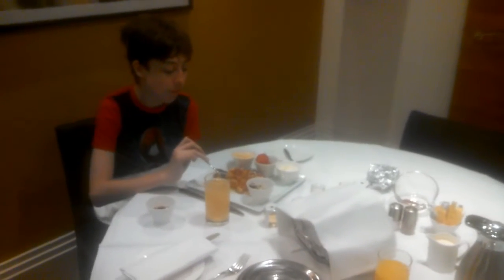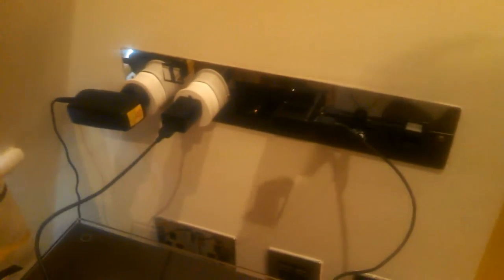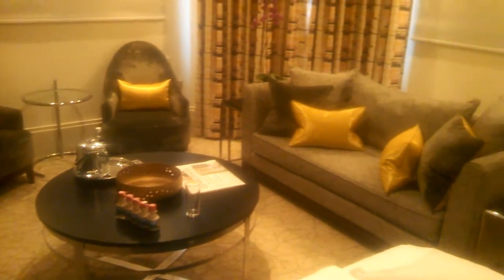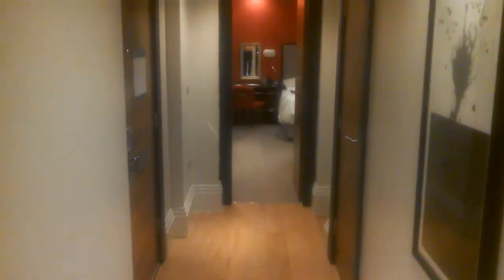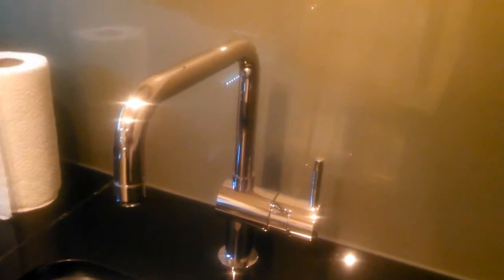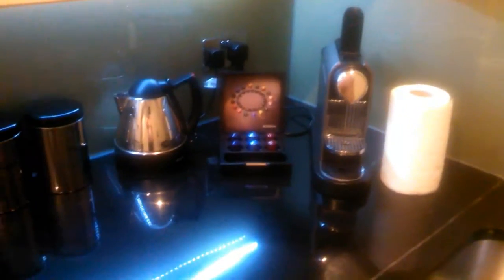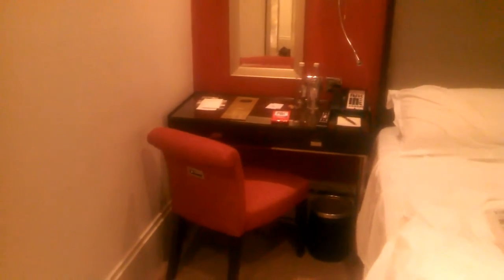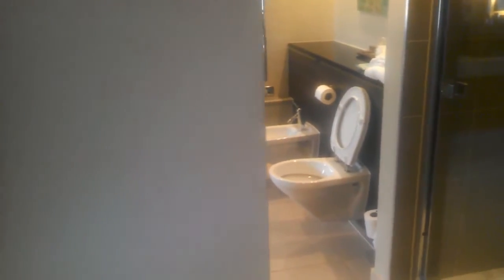Taj 51 Buckingham Gate Suites, London England 2016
Just a brief video showing our lovely suite at The Taj 51 Hotel which has only suites and actual residences. This Hotel has a rich history in London dating back to 1701 when the property was only cottages then built as luxury townhouses in 1897 which still are used today! We stayed in the Kings Deluxe One Bedroom Suite which is 915 Square Feet or 85 Square Metres in size. Our friends from Newton Abbot spent one night with us and were very impressed! Colin and his Dad spent three nights. As shown in this video everything within the suite was included and impeccable. We did have a issue with the DVD/CD player as it was not working at all but the Concierge brought us a luxury Portable CD player so Colin could practice his song for the Mermaid Theatre Performance. (And Colin sang to the same Concierge!) All the service staff were very helpful and courteous. This Hotel is only a block and a half away from Buckingham Palace. We also enjoyed with our friends from Newton Abbot the Royal Tea Service in The Kona Restaurant.